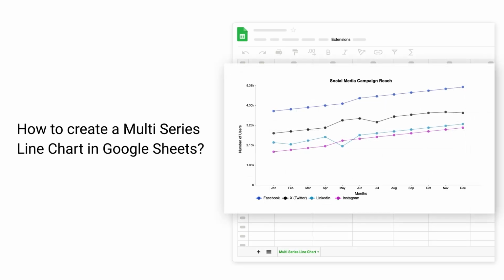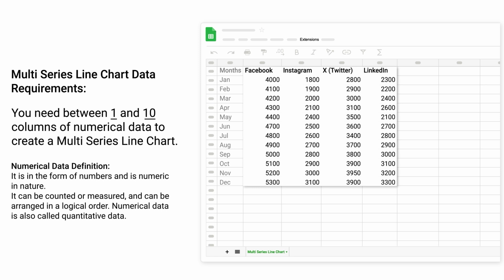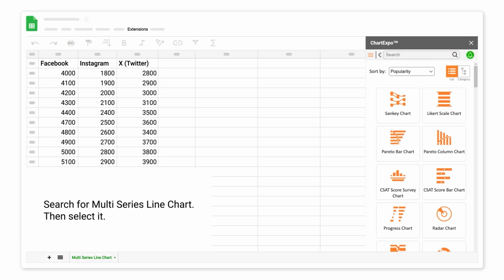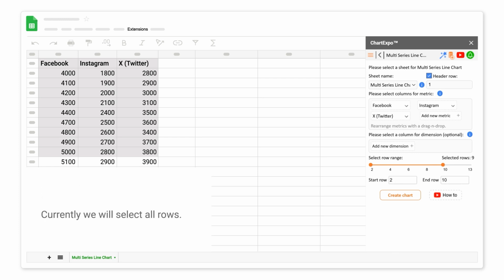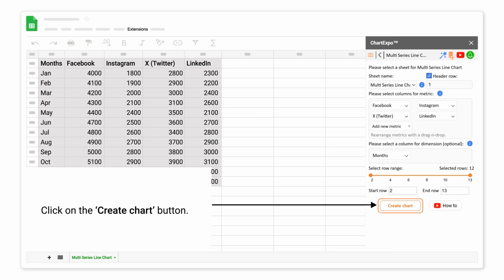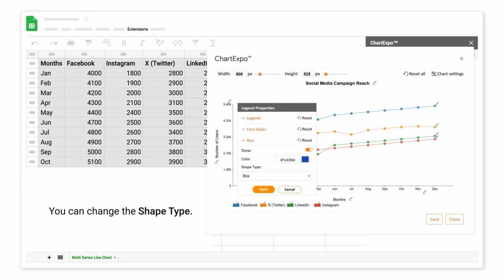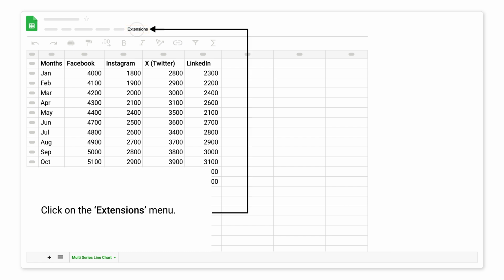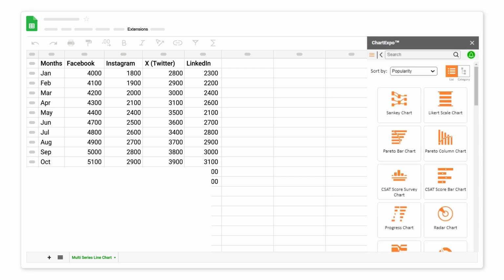How to Create a Multi Series Line Chart in Google Sheets? | Multi-line Graph | Time Series Chart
Select Multi Series Line Chart. Select your data. Click “Create chart” button. You can create a Multi Series Line Chart in a few minutes with a few clicks.

A multi-series line chart, also known as a multi-line chart or a line graph, is a type of data visualization that represents multiple data series on a single chart.
It is commonly used to display and compare trends, patterns, or relationships between different sets of data over a continuous period or category.
In a multi-series line chart, each data series is represented by a line that connects data points plotted on the chart.
The x-axis typically represents the independent variable, such as time or categories, while the y-axis represents the dependent variable or the values being measured.

Video Summary:
This video explains “How to create a Multi Series Line Chart in Google Sheets?" You can use the option of properties to enhance your charts.

Chapters:
0:09 Introduction to Multi Series Line Chart.
0:36 How to configure a Multi Series Line Chart?
3:38 How to customize a Multi Series Line Chart using properties?
4:32 How to export a Multi Series Line Chart in JPG, PNG, SVG and PDF?
4:49 How to add a chart to a sheet?
5:02 How to install ChartExpo add-on?